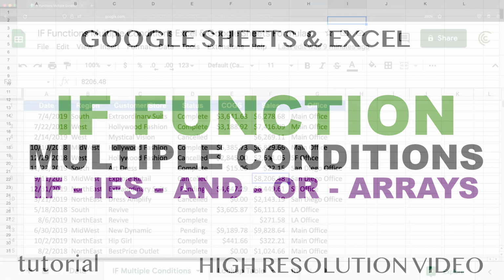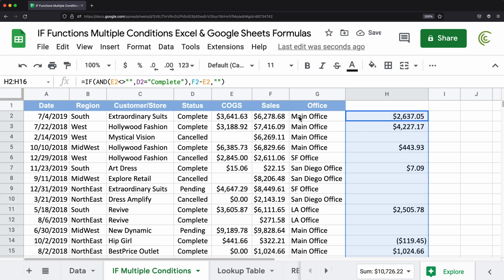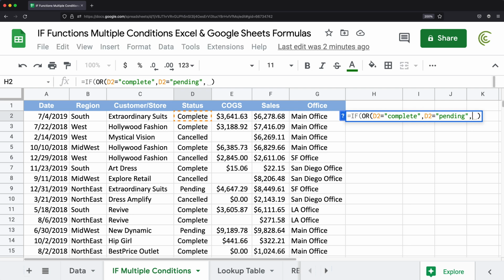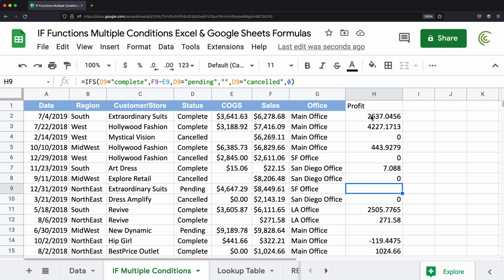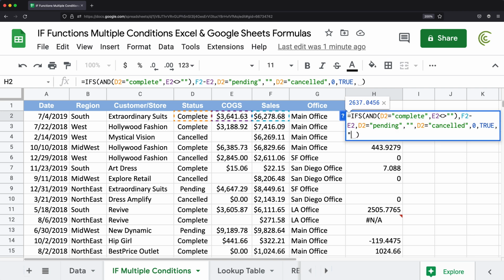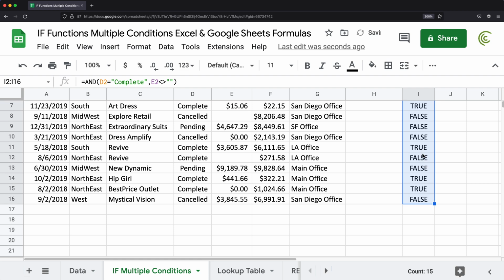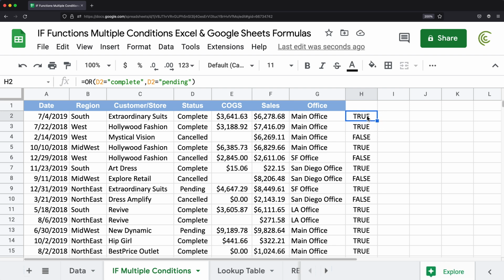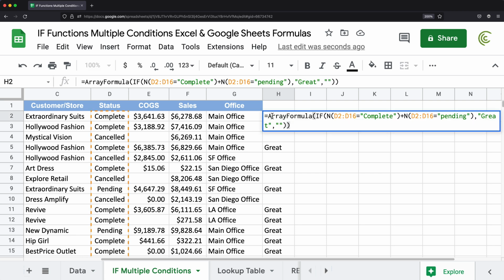IF Function with Multiple Conditions in Excel & Google Sheets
How to use IF function with multiple conditions (criteria) in Excel & Google Sheets?

00:00 IF Function with Multiple Conditions Intro
00:19 Lookup Video mentioned
00:38 IF & AND functions
05:08 Check IF Between
05:57 IF & OR functions
07:46 IFS function
14:48 Array Calculations with AND & OR logic